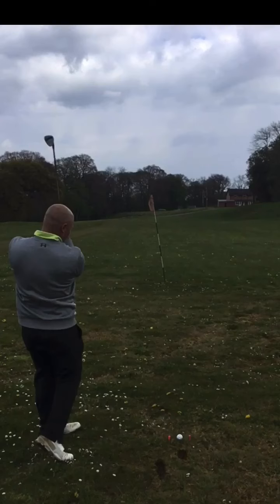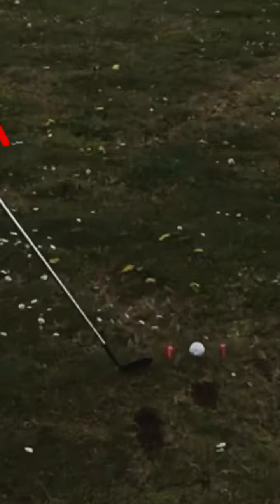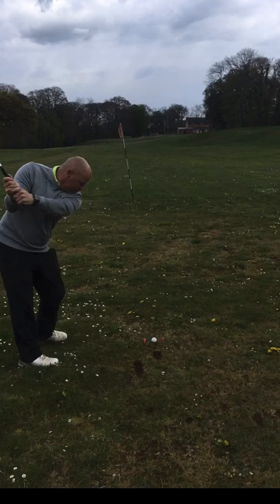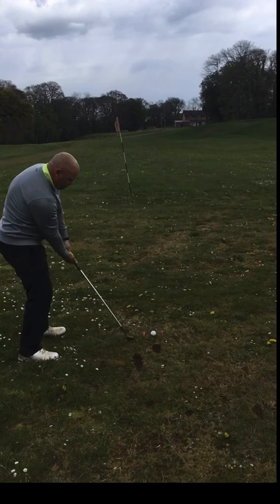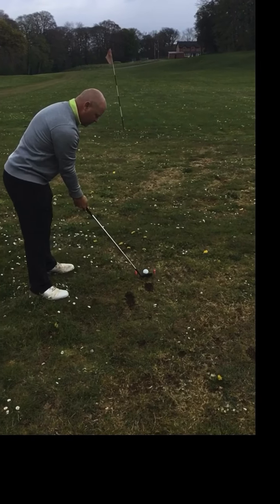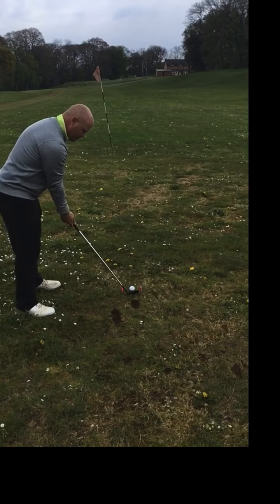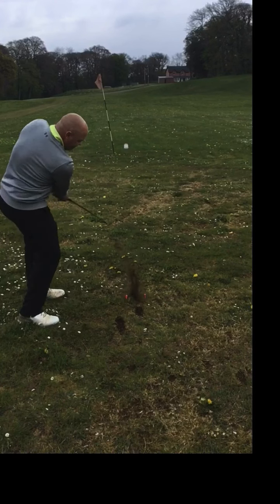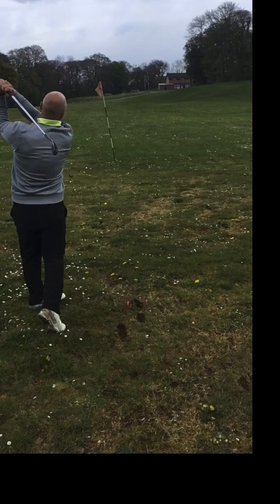golf lesson at Cottrell Park